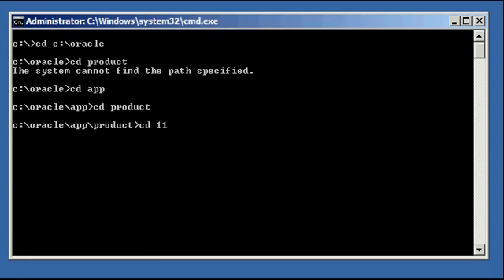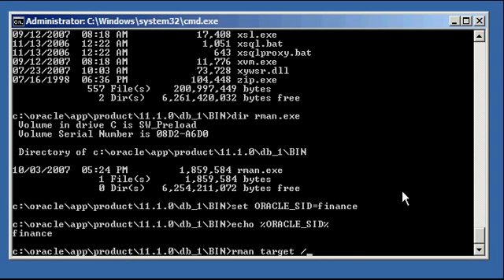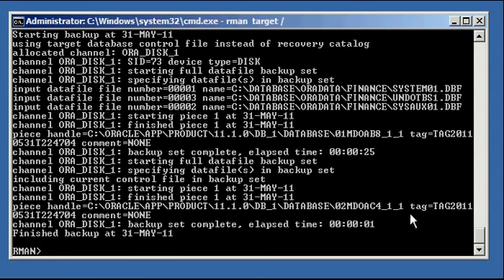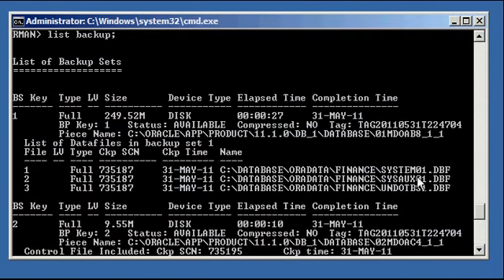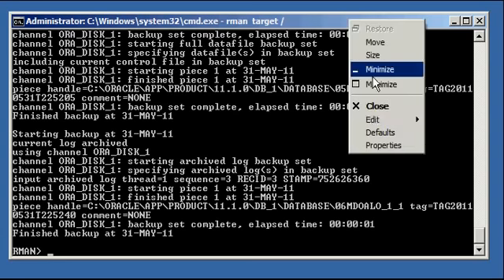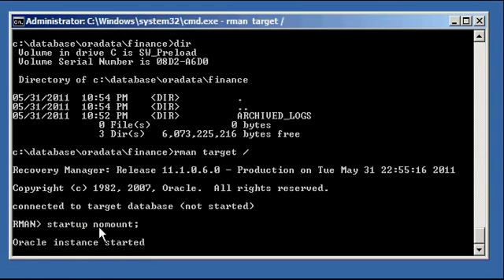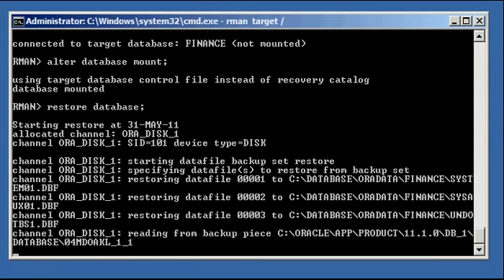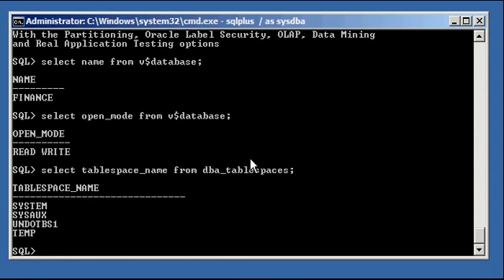How to backup and restore an Oracle database with RMAN